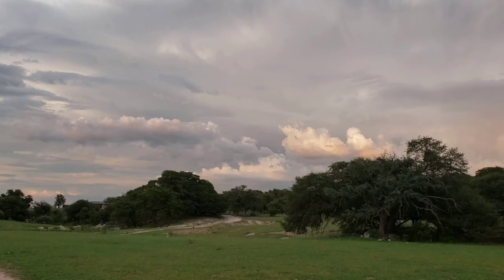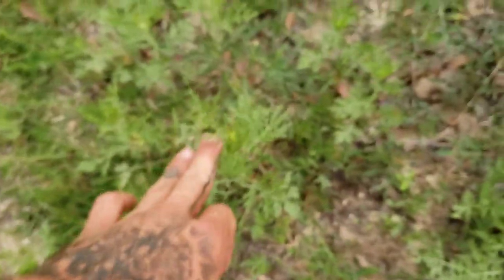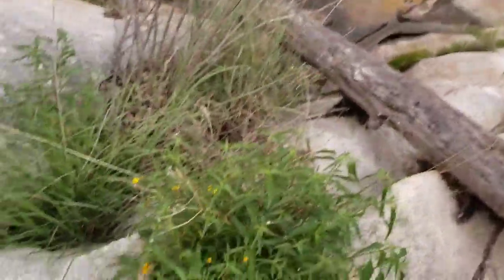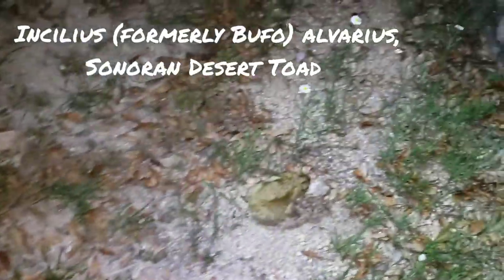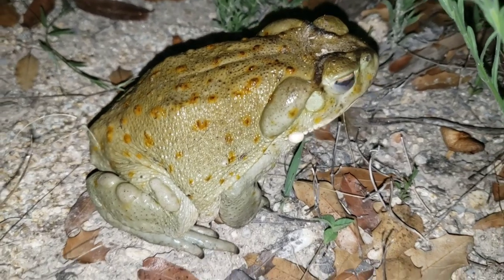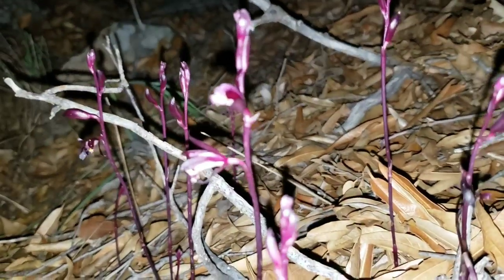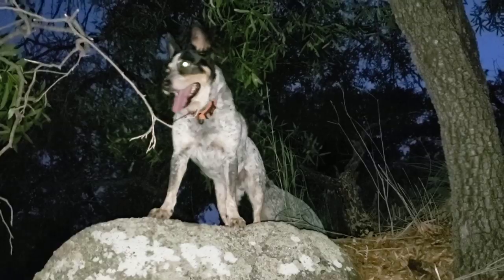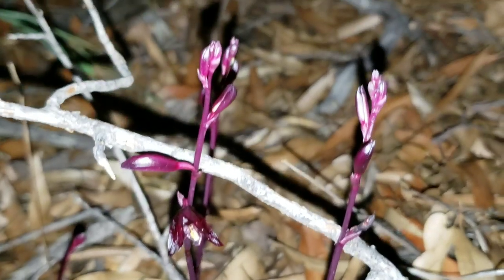(#144) An Evening in Sonora with Desert Toads, Parasitic Orchids, and Pink-Throat Morning Glory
Bufo alvarius, Ipomoea longifolia, Hexalectris warnockii, Quercus oblongifolia, Hyles lineata